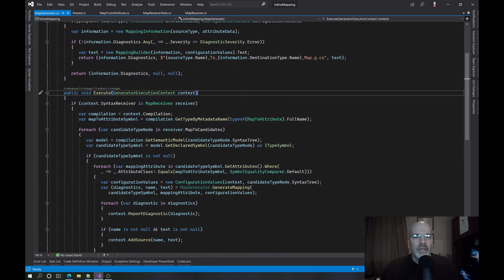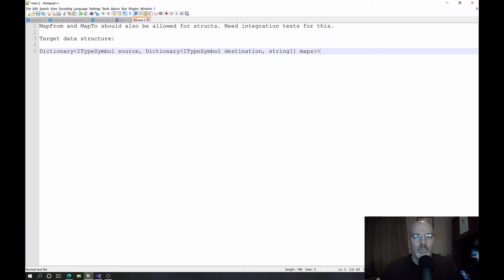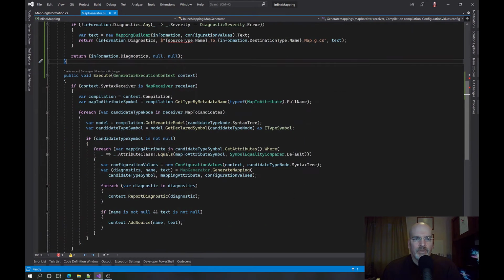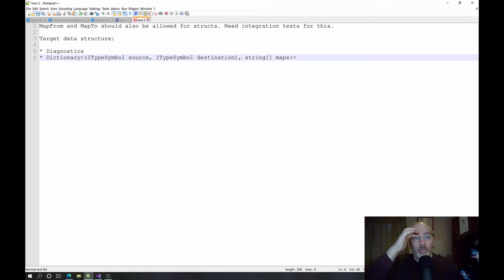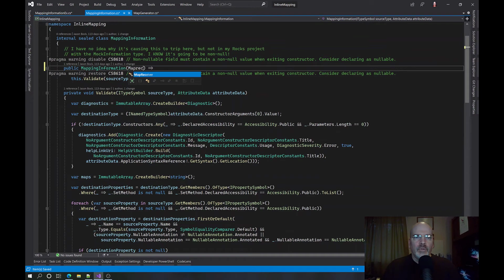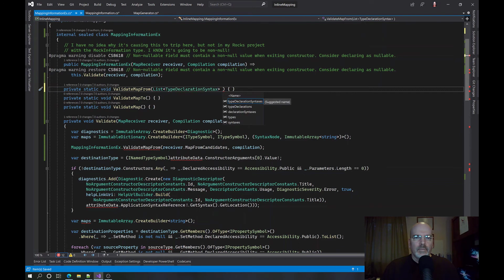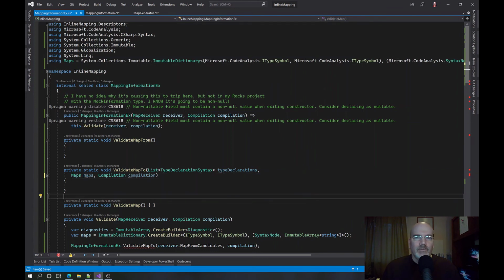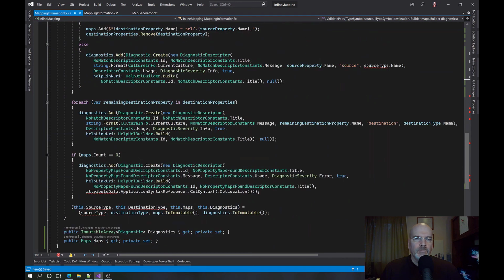FreeCodeSession - Episode 263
In this episode, I keep working on attributes in InlineMapping, I talk about college mascots fighting, I wonder how long it'll take to finish this feature, I create a new MappingInformation class, I struggle with a complicated data structure definition, and I start to make progress.